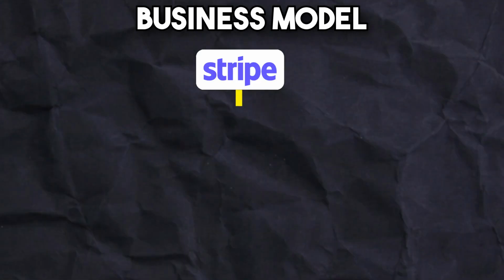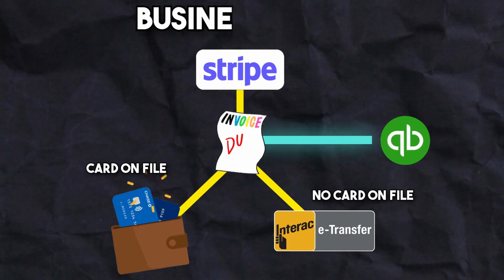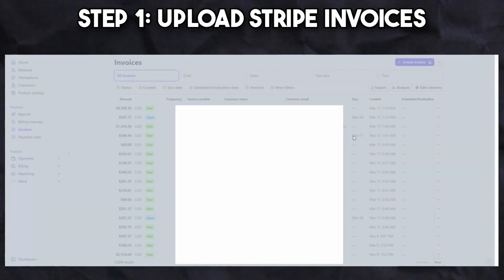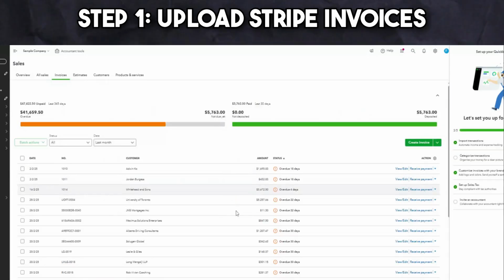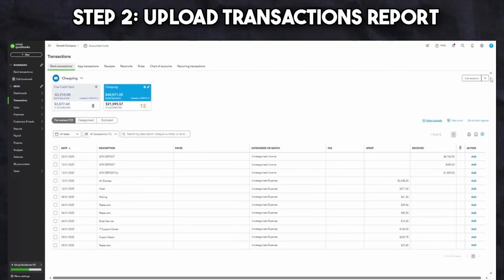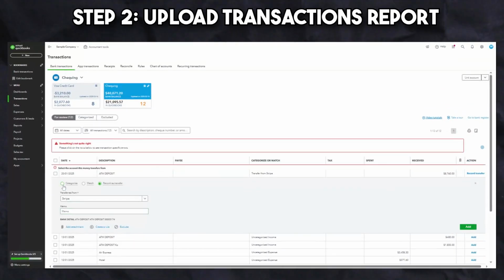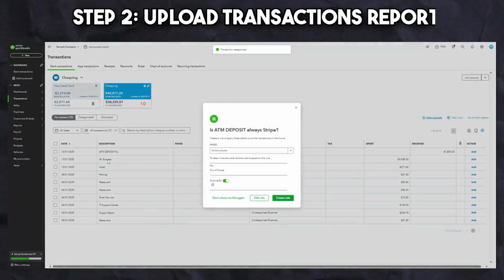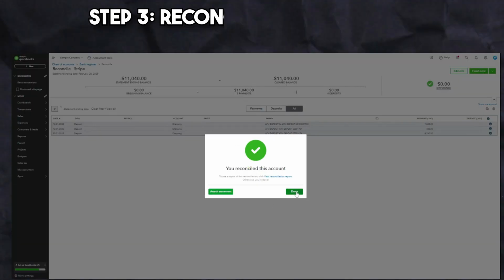Quickbooks Tutorial - How to Record Stripe Sales & Invoices with Quickbooks Online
In this video, I explain Quickbooks Tutorial - How to Record Stripe Sales & Invoices with Quickbooks Online

Timestamps:
00:08 - Intro
00:39 - Upload stripe invoice into Quickbooks
01:21 - Upload stripe transaction report into Quickbooks
02:22 - Reconcile stripe account

For payroll and Quickbooks bookkeeping services in Canada, book a FREE call with us

We are an online bookkeepers who serve Canadian freelancers and small businesses with our online bookkeeping service. We are driven by the latest technology in business and accounting to help you deal with your most tidous business tasks, all the while, making sure your books are balanced. We provide solutions to help freelancers and small business owners manage and keep tabs on your business activities. The best part – all this is done online on your computer or smartphone!